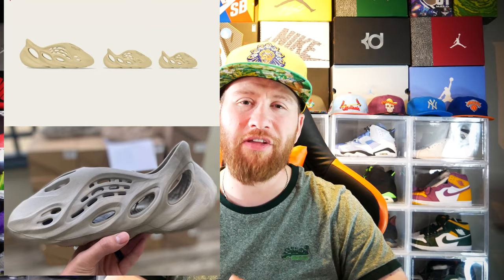Everything you need to know for the sneaker releases of April 18th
Hey, sneakerheads!! What’s up! Welcome to JD Sneakers on Fire. You are watching The Weekly sneaker releases for the US and European Markets

In this video, I'll be giving you all the information you need to be prepared for this weeks sneaker releases.
If you're a sneakerhead and thinking
tuned!

00:06 Intro
00:30 US Weekly releases
03:00 Europe releases
05:08 Final Thoughts

02:53 Final Thoughts
➡️ Everything you need to know for the sneaker releases of April11th -